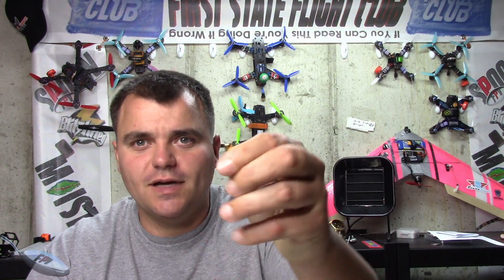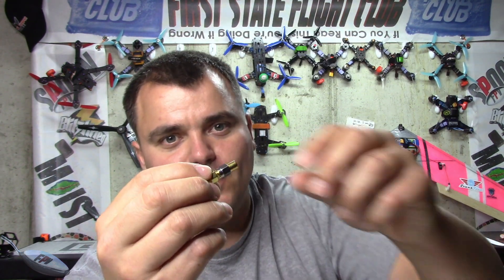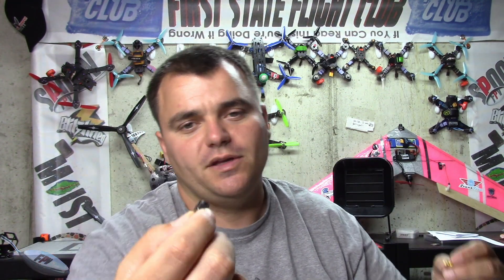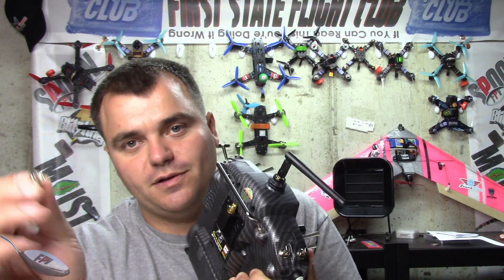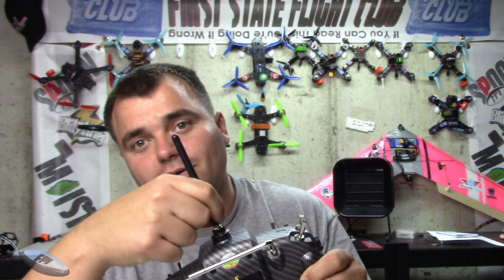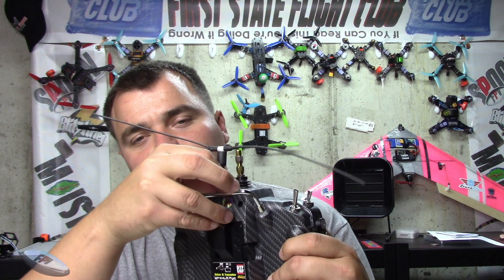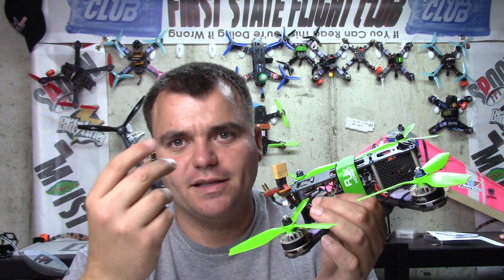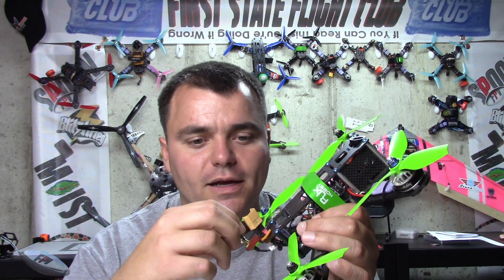Dummy Load Terminators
If you are looking for a way to protect your RF gear, these are a good cheap investment.

Dummy Load 50 Ohm 2W up to 18Ghz (SMA)--- $7.59
Dummy Load 50 Ohm 2W up to 18Ghz (RP-SMA)--- $13.49
SMA to RP-SMA Adapter ---$5.50